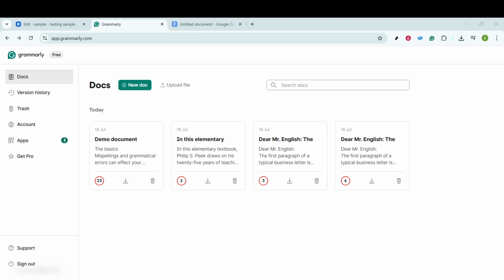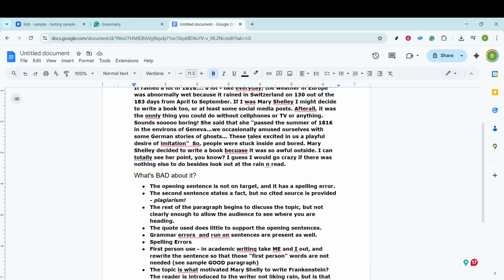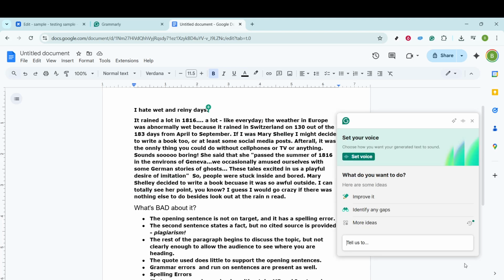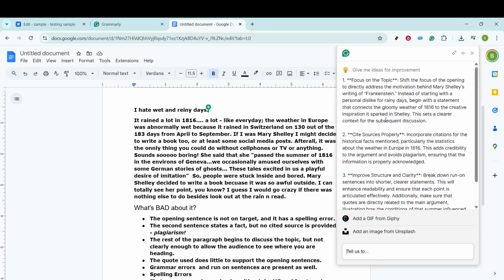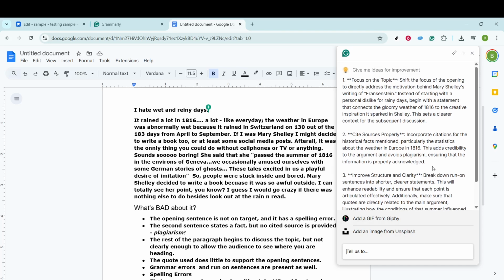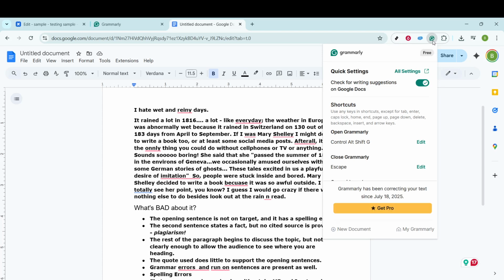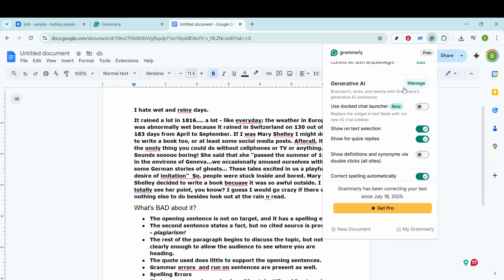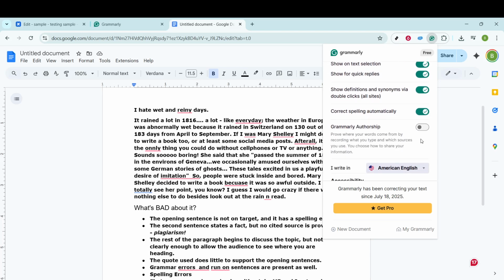How to Turn On Grammarly AI Writing Assistant [2026 Full Guide]